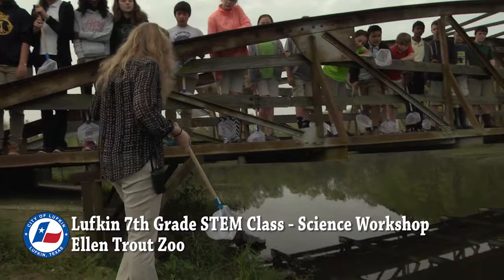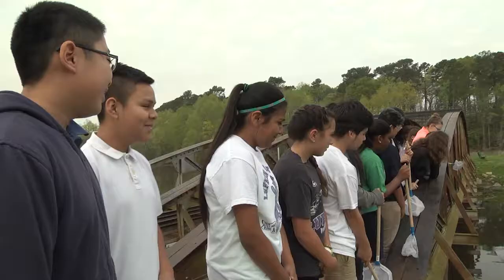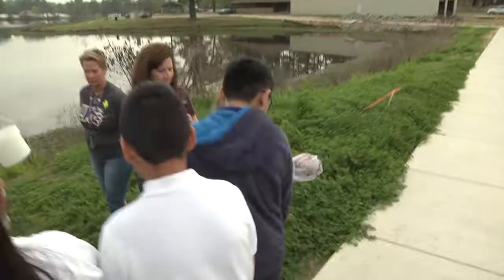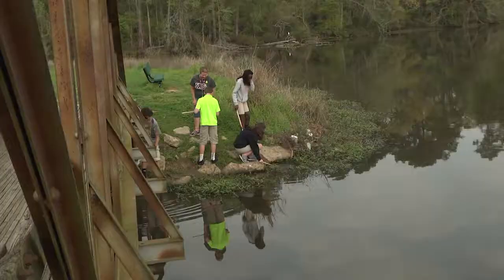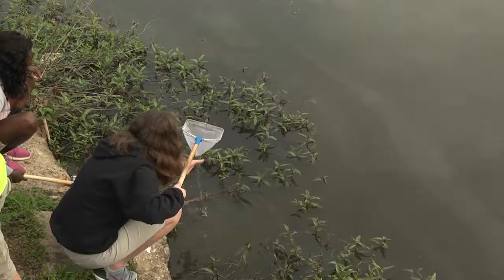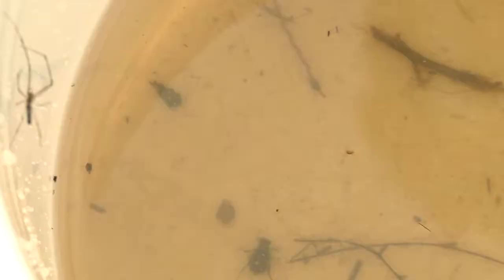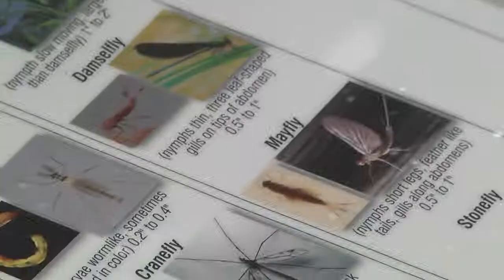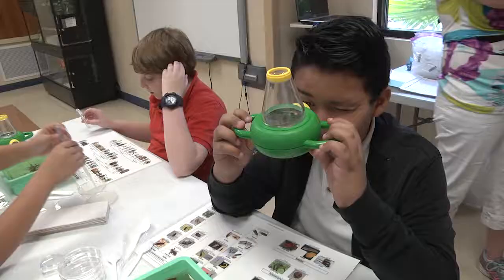Lufkin ISD Middle School STEM Class at Ellen Trout Park - 2016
Feature for City of Lufkin Channel 15. Highlights Lufkin STEM students analyzing Ellen Trout Park Pond for organisms and identification.